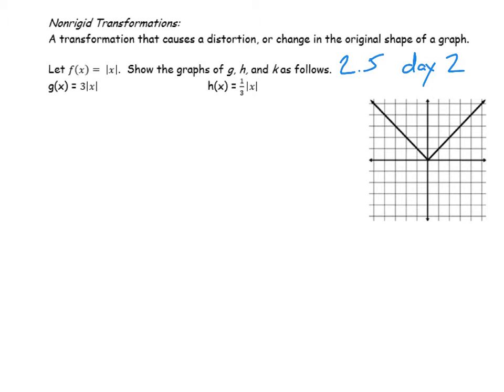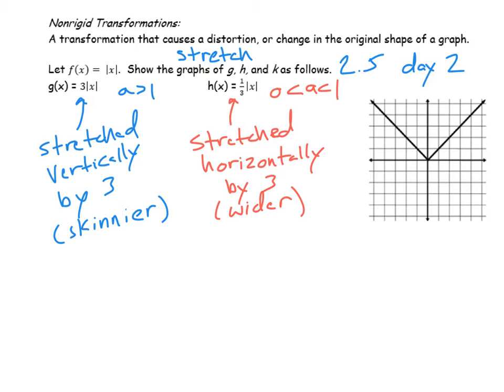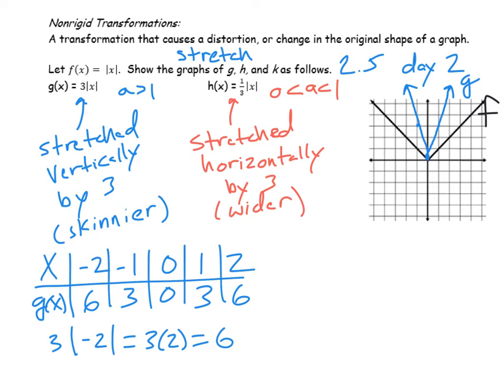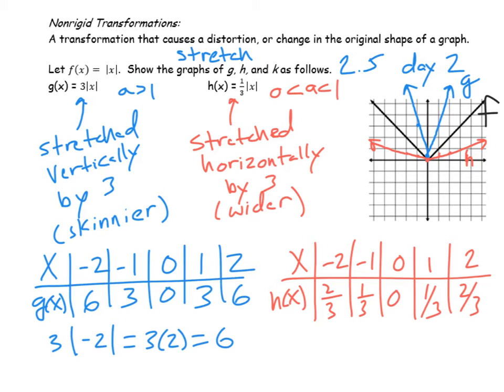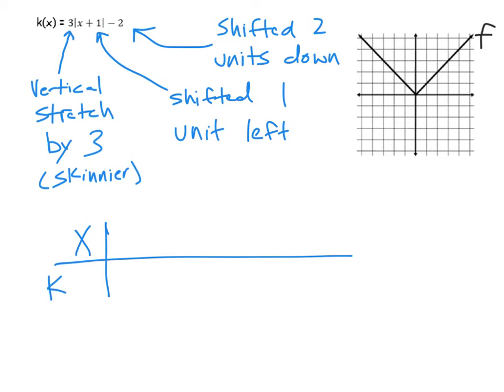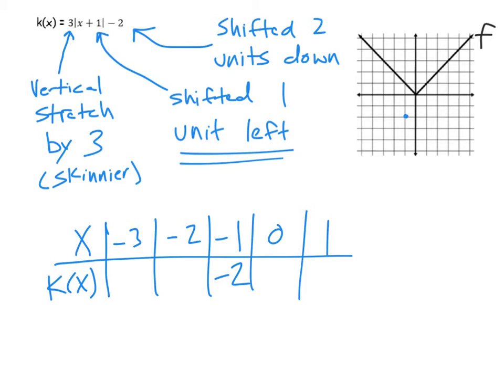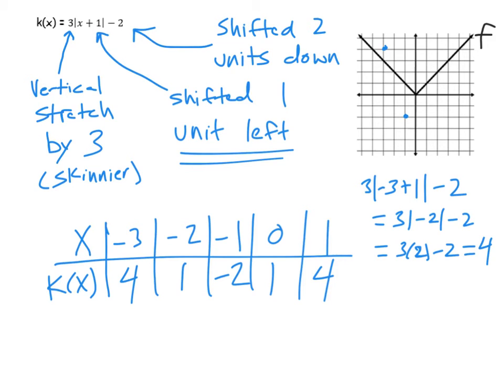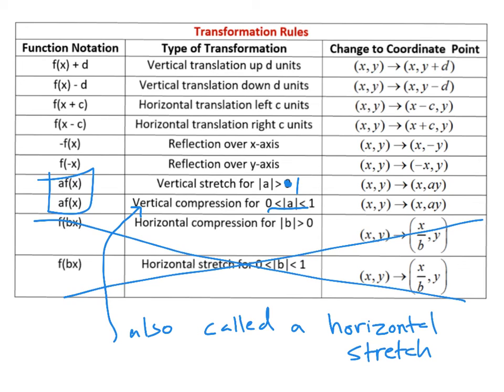Functions 2.5 day 2